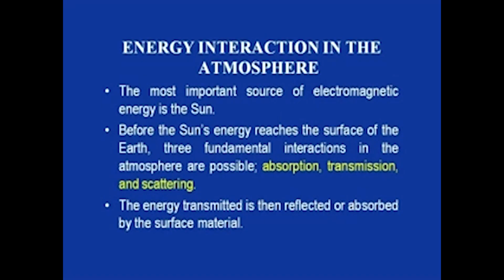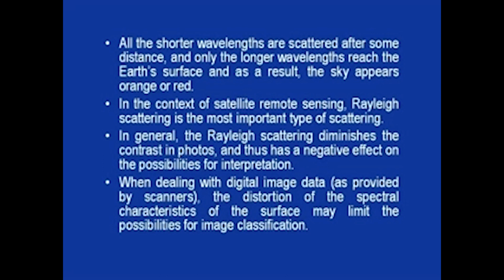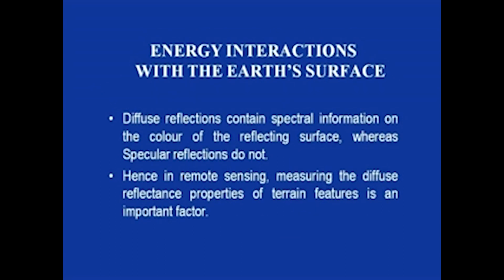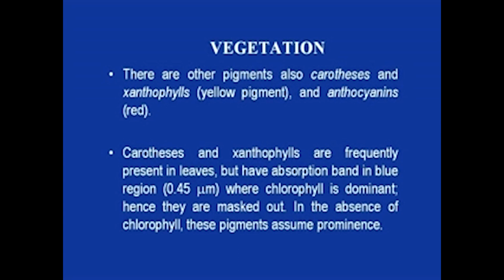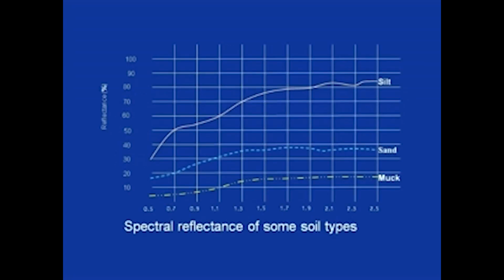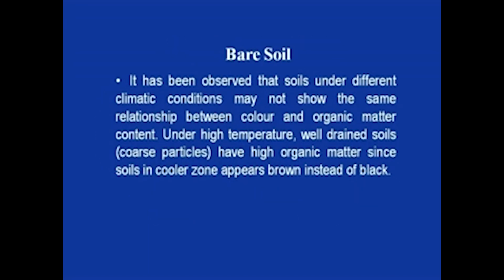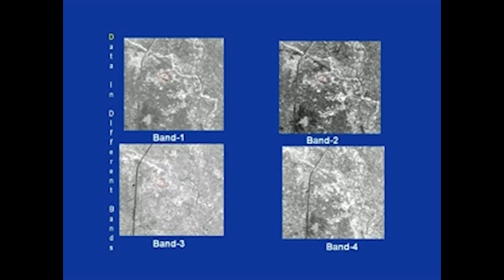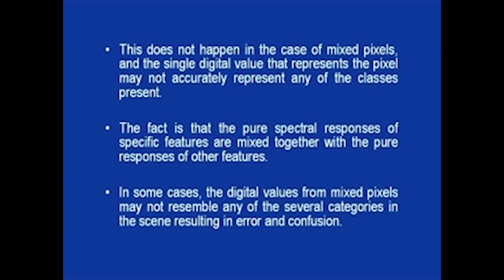Electromagnetic Spectrum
Course :  Modern Surveying Techniques